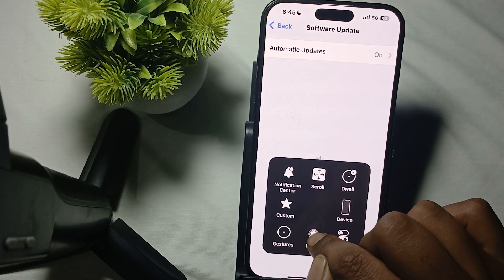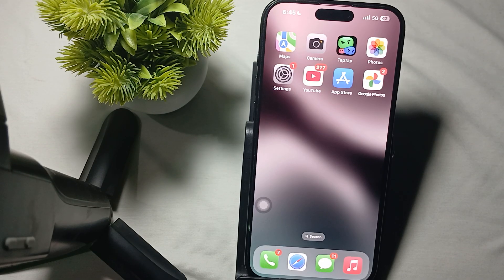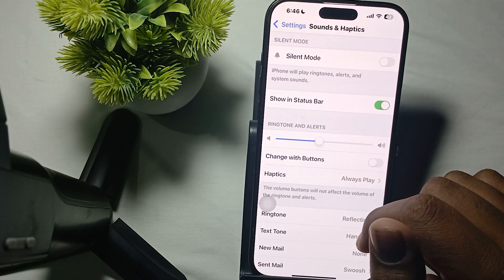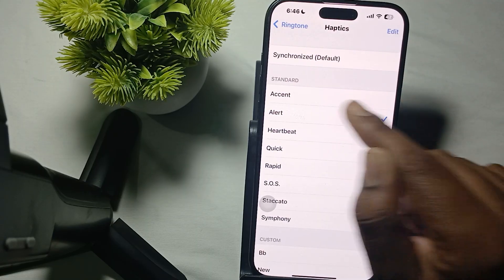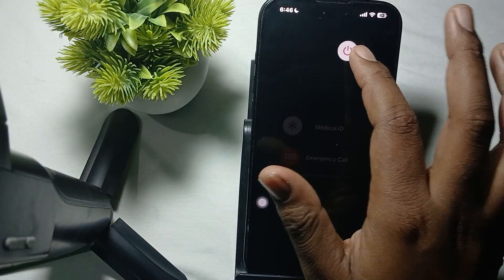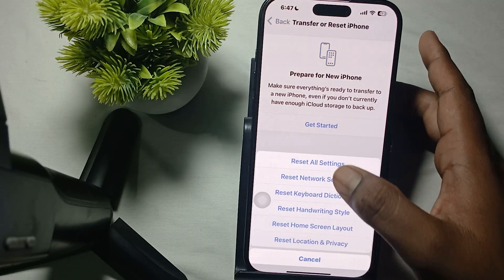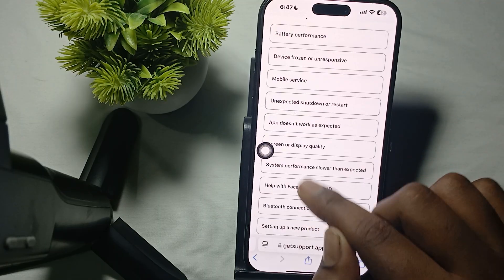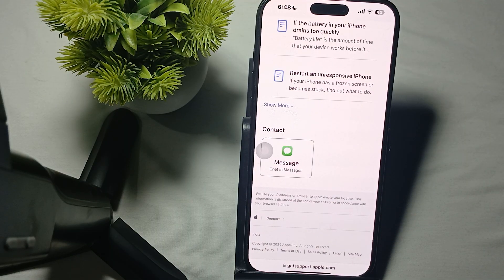iPhone 16 /16 Pro Max Haptics Not Working: Here’s How To Fix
In this informative video, we address the common issue of haptic feedback not functioning on the iPhone 16 and iPhone 16 Pro Max. We will guide you through a series of troubleshooting steps to help restore the haptic features of your device. Whether you are experiencing a complete lack of haptics or inconsistent feedback, our comprehensive guide will provide you with effective solutions to resolve the problem.

0:25 Fix 1: Check And Enable Feedback Haptic Settings
1:33 Fix 2: Restart Your Phone
1:50 Fix 3: Reset All Settings
2:15 Fix 4: Contact Support Team